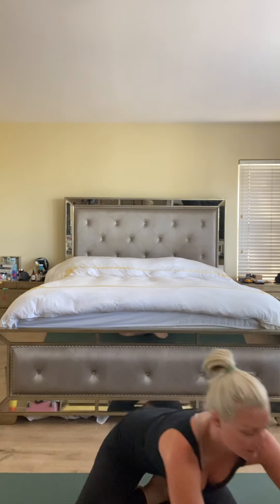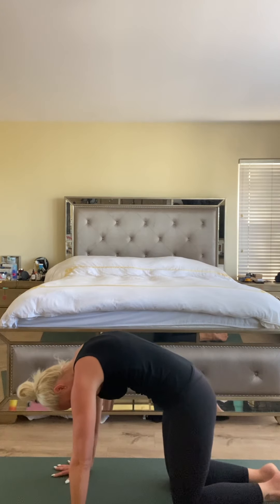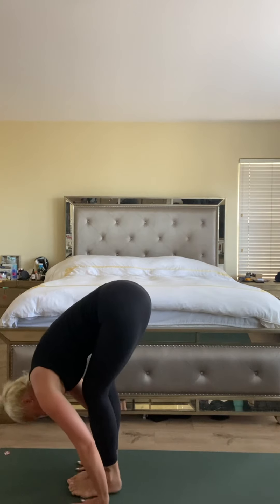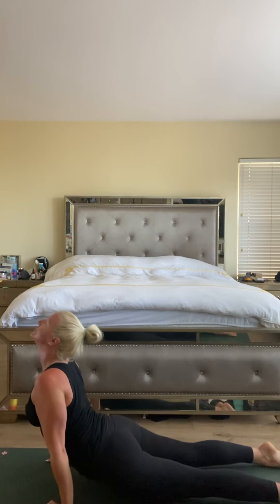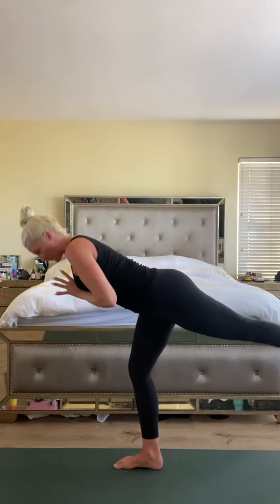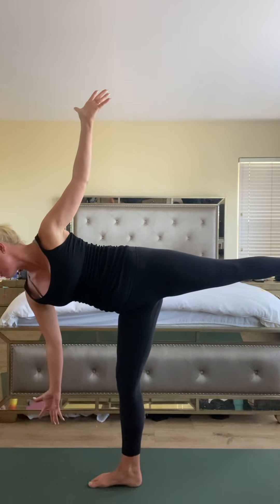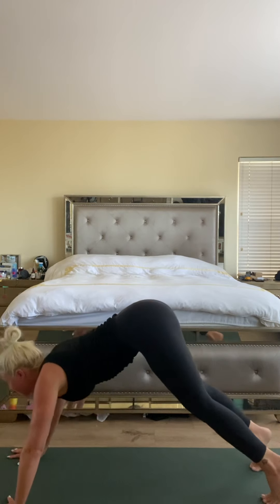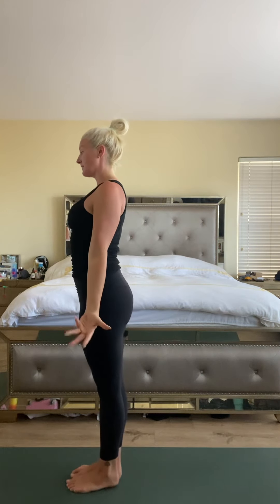Power flow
Upbeat power flow. All levels